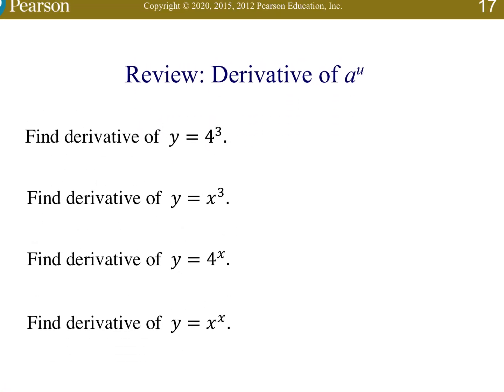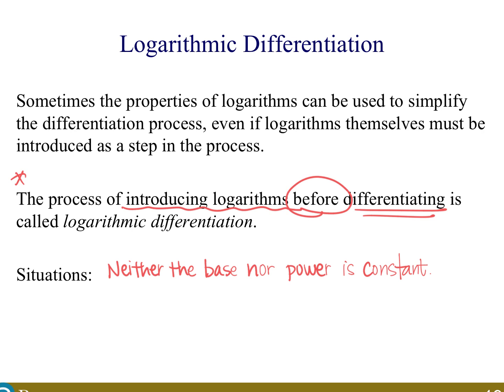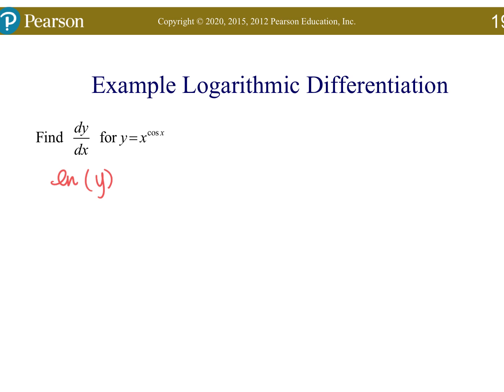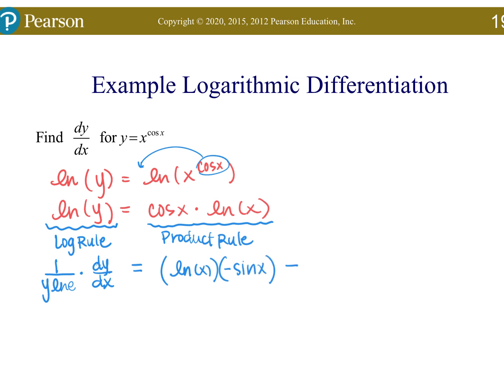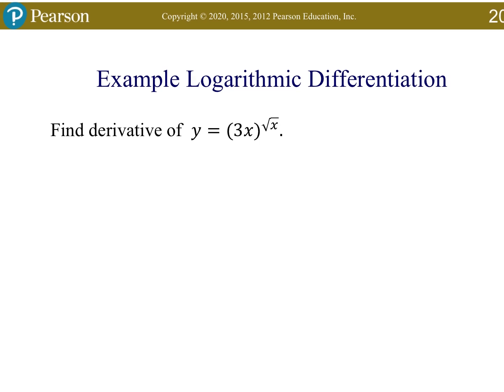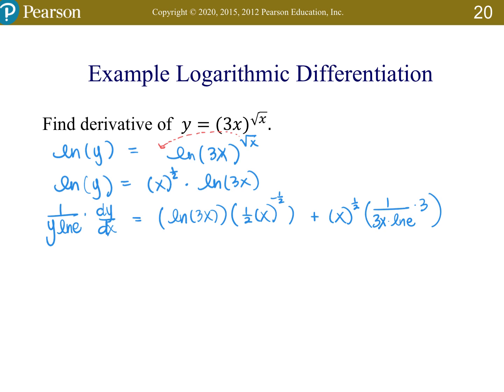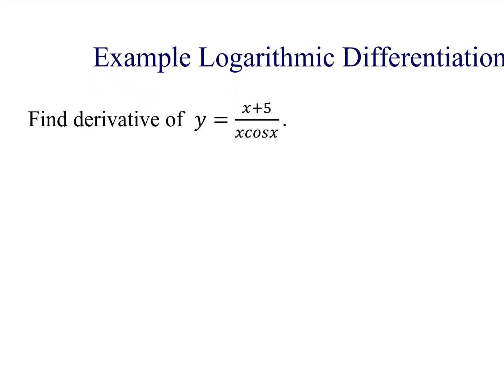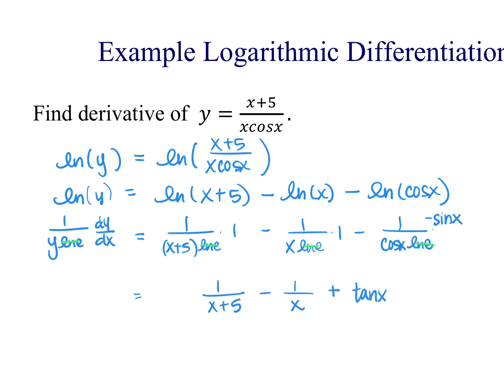AB Notes 3.4c 2024